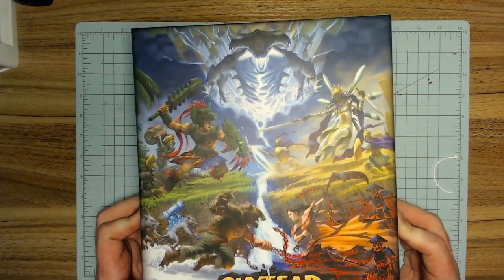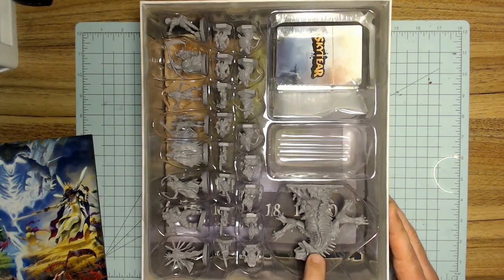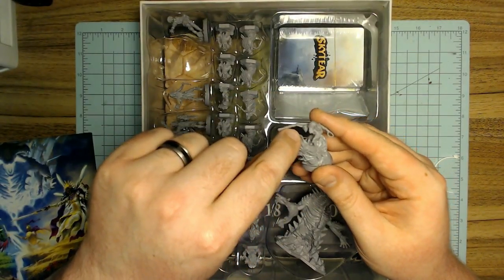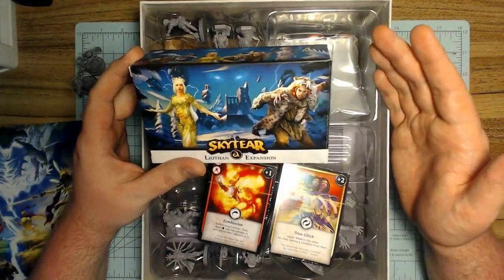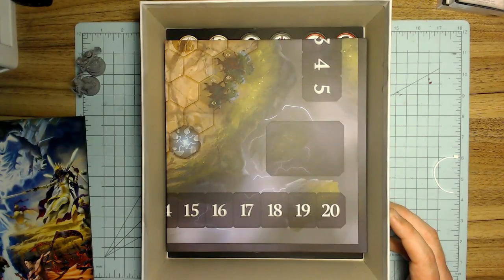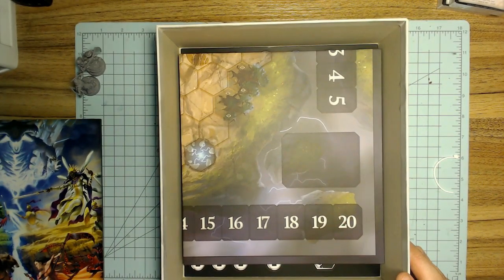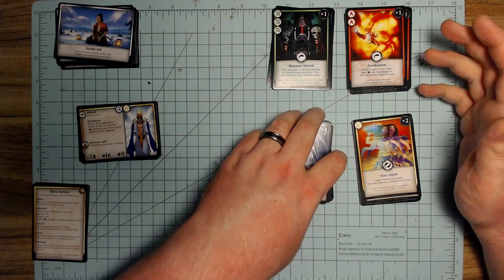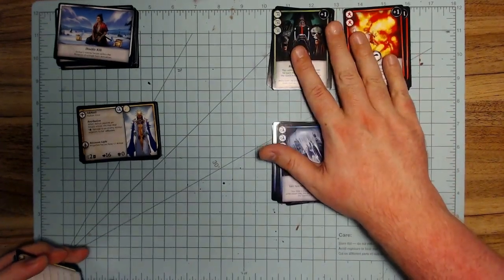Skytear Unboxing - By PVPGeeks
Let's explore this new MOBA tabletop game by PVP Geeks!